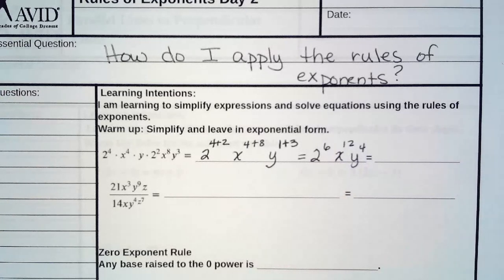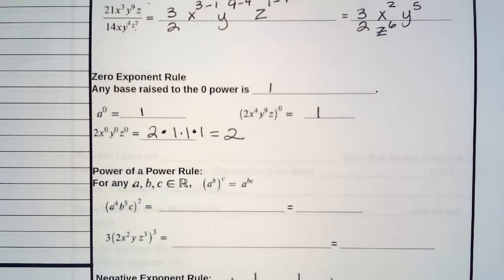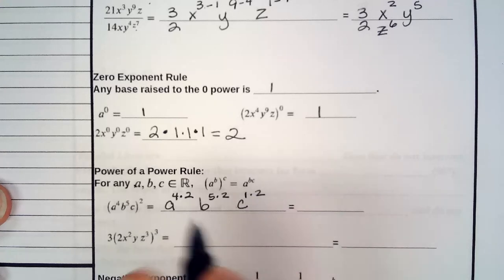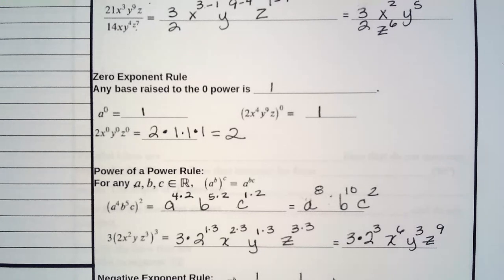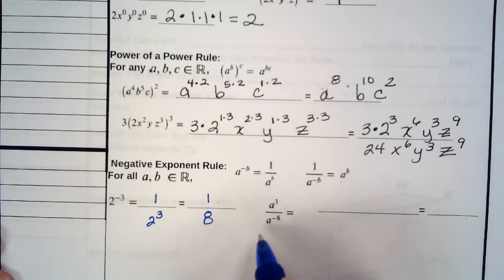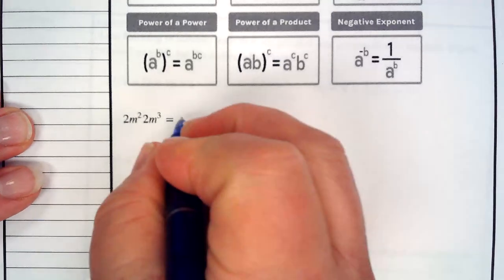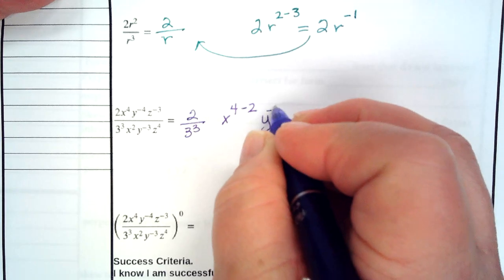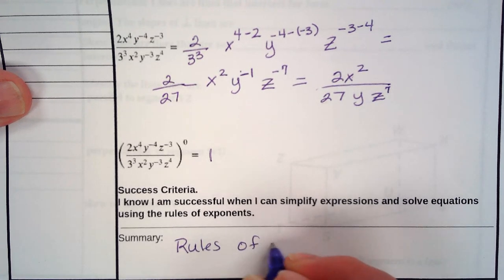Rules of Exponents Day 2